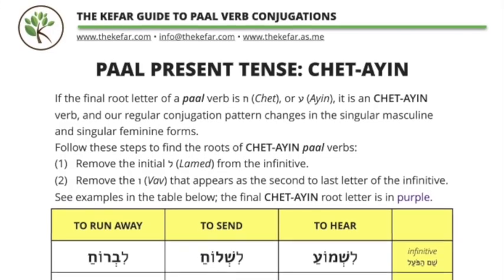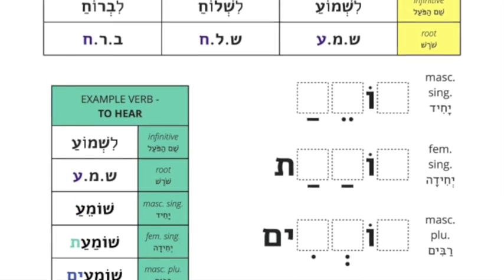Duolingo Hebrew Explained - Verbs: Present Paal Unit | The Kefar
In this video, I’m going to explain some of the concepts covered in the Verbs: Present-Paal unit of the Duolingo Hebrew app:
1. Binyanim - 00:45
2. The verbs “to know” - לדעת ladaat + להכיר lehakir - 02:00
3. The verb לקרוא likro - 02:19
4. The preposition ב be - 02:40
5. Present simple vs. present progressive - 03:40